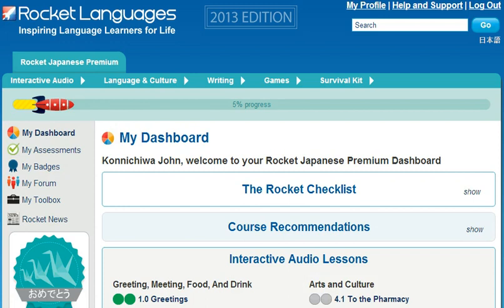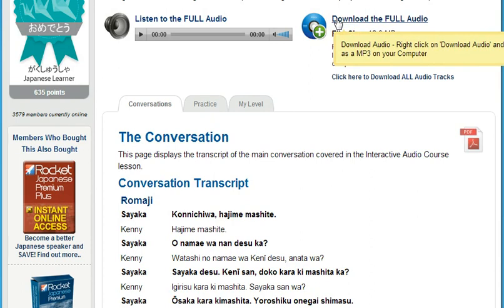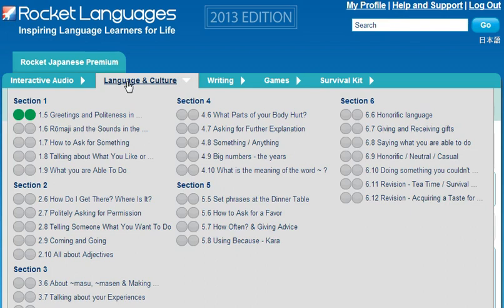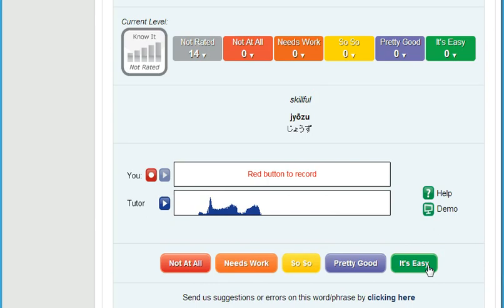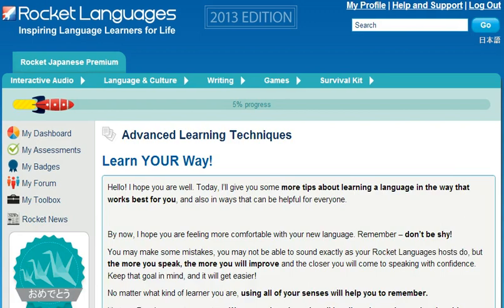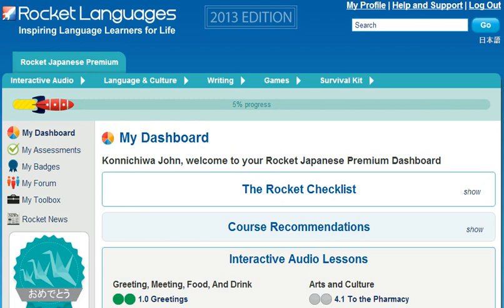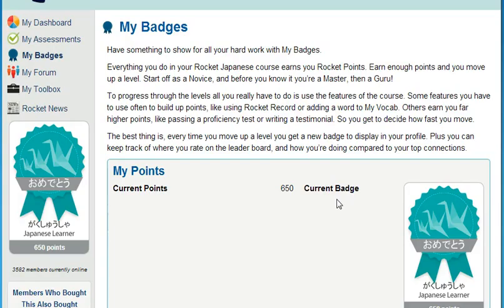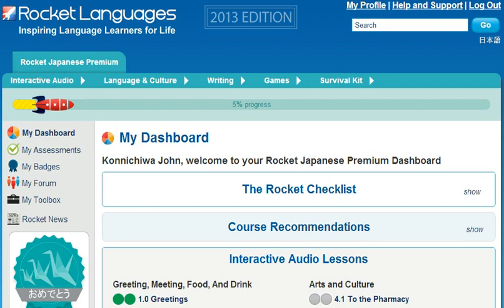Learn Japanese Online With Rocket Japanese